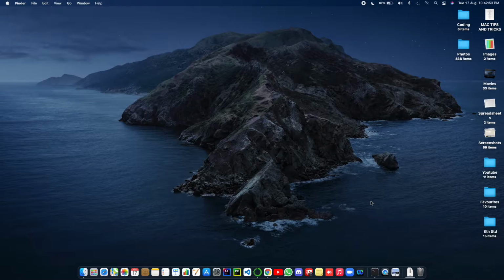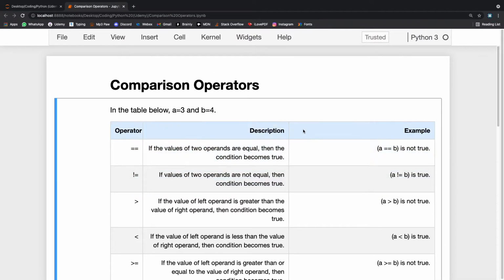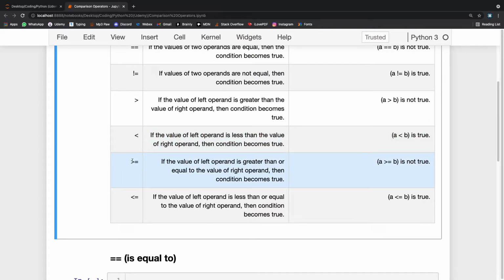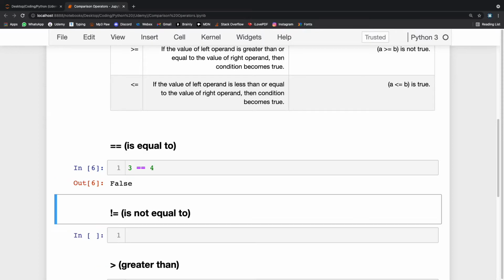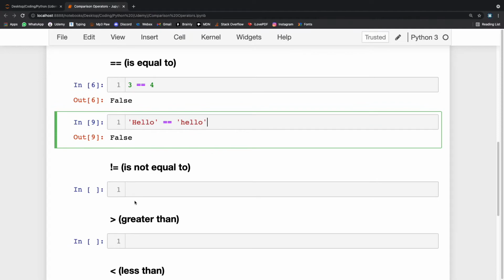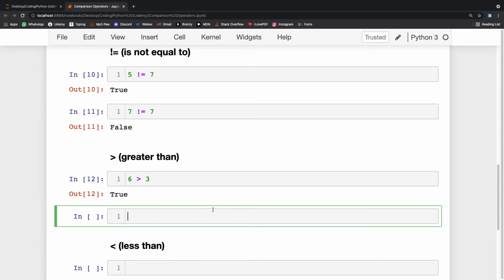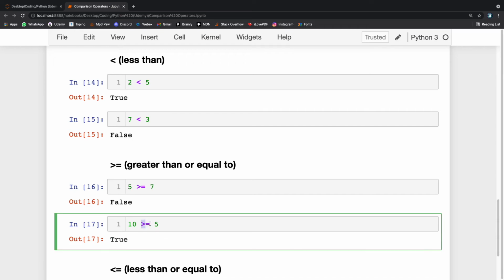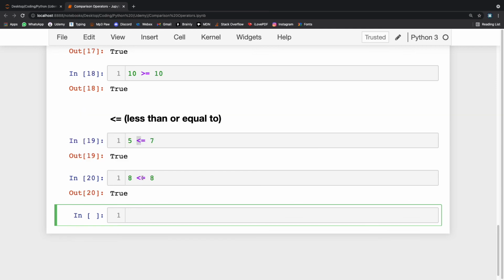Comparison Operators in PYTHON | Programmer Ronak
I am a high school coder who learned coding when I was 13.
I am currently learning Data Science, Machine Learning and AI and hope to make videos on it soon :D